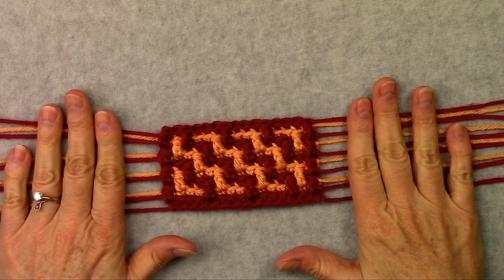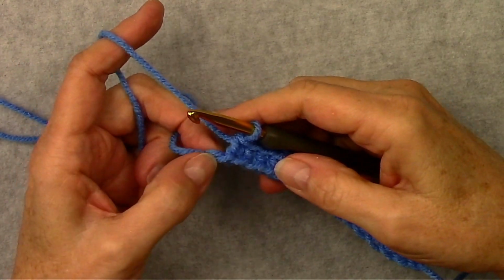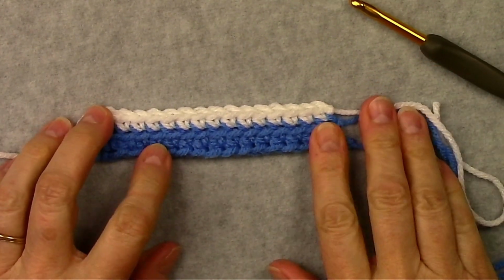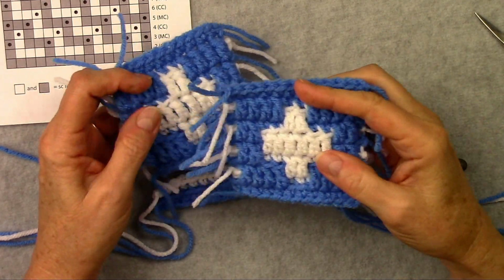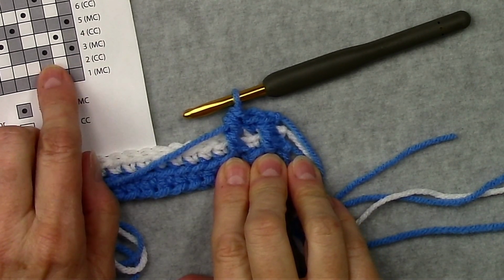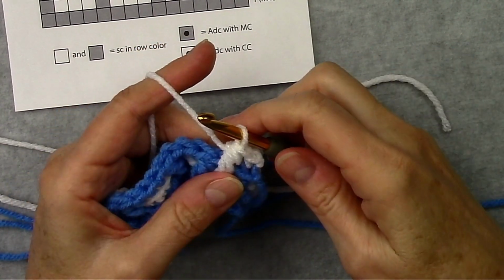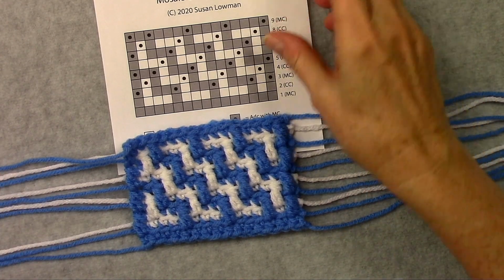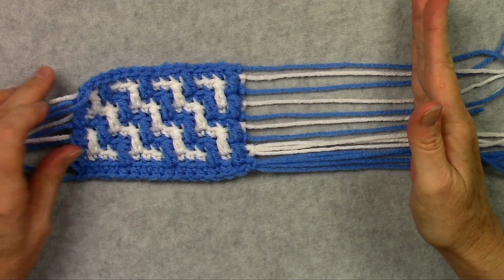#21 - Overlay Mosaic Crochet Tutorial & Free Chart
Learn how to do an "improved" style of Overlay Mosaic Crochet while making a swatch. You’ll learn how to read & follow a Mosaic Crochet chart, begin & end rows, make my special stitch: the Anchored double crochet (Adc) to eliminate gaps on the back of your work and where to insert your hook for successful Mosaic Crochet projects. I also give you suggestions for your first Mosaic Crochet project!

⏱️TIMESTAMPS⏱️
00:00 Intro
00:55 Rules for Mosaic Crochet
01:39 Foundation Chain & Row 1
05:17 Starting Row 2
06:32 Mosaic Crochet Scarf patterns for beginners
07:43 Finishing Row 2
08:17 Reading the Mosaic Crochet chart
10:46 Row 3 & Anchored dc stitch (Adc)
17:40 Row 4
21:33 Finished swatch with 9 rows
22:28 Keeping place on chart
23:36 Making Fringe
26:28 Ending
27:15 Outtakes/bloopers!